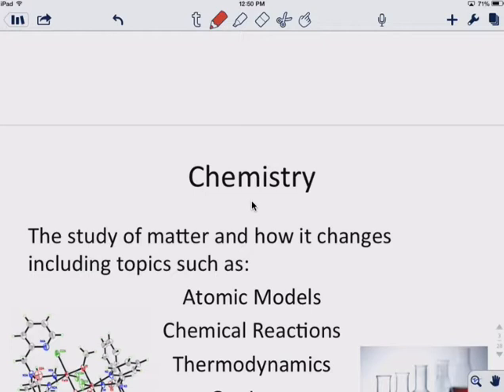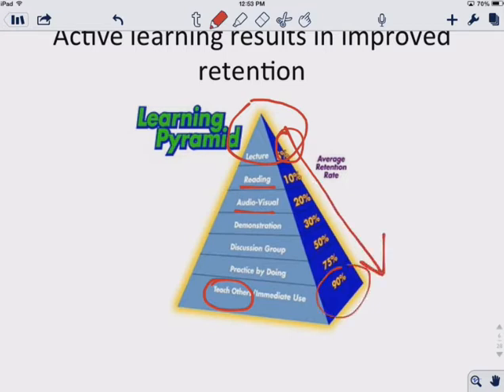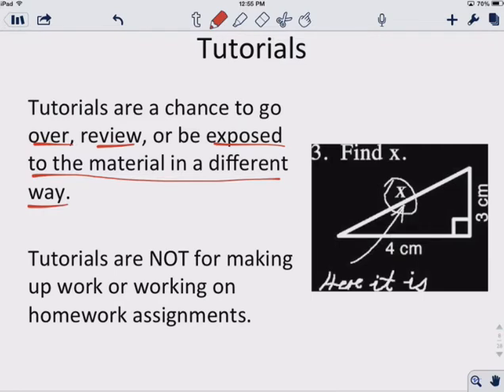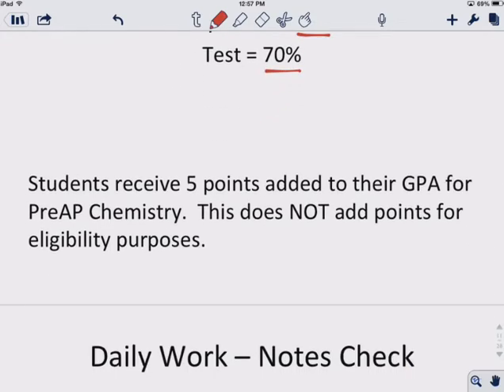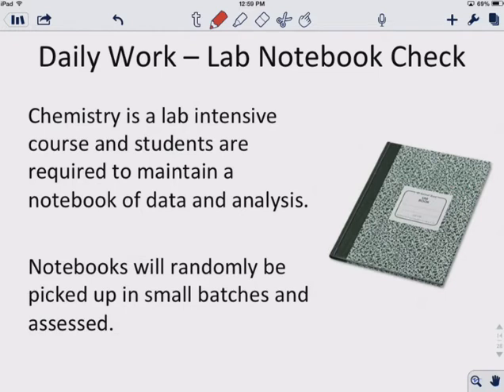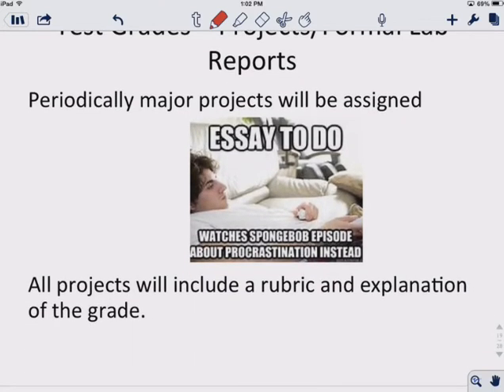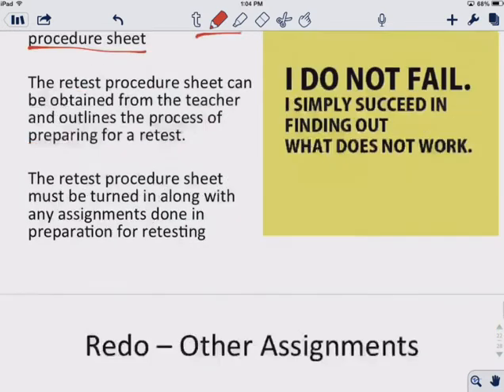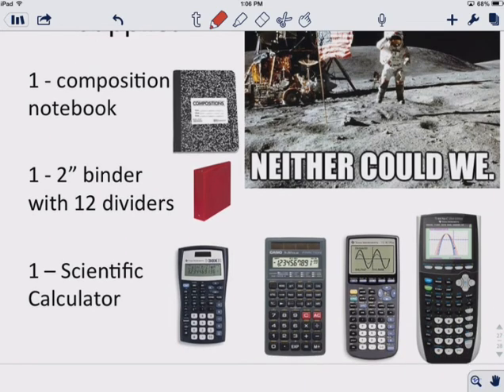RHHS Pre-AP Chemistry Syllabus